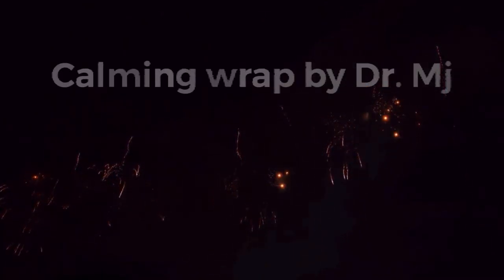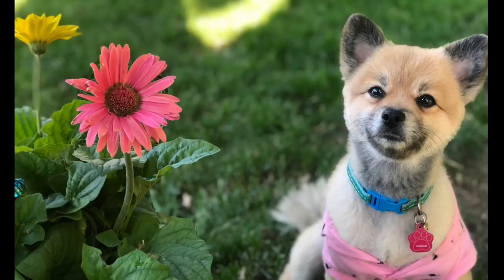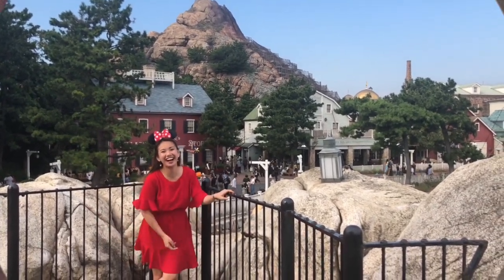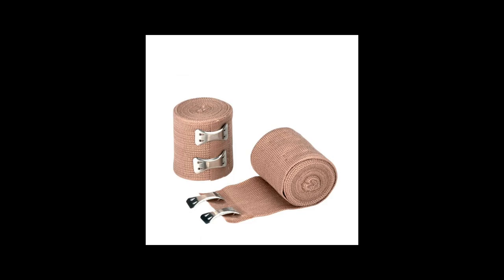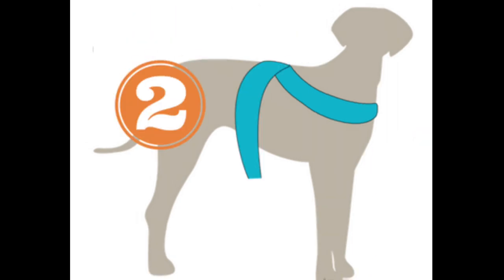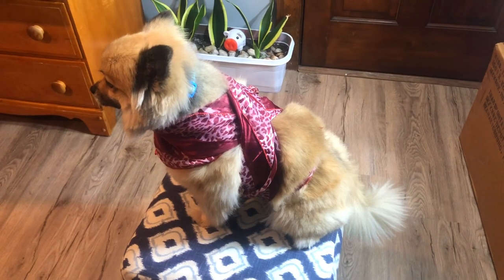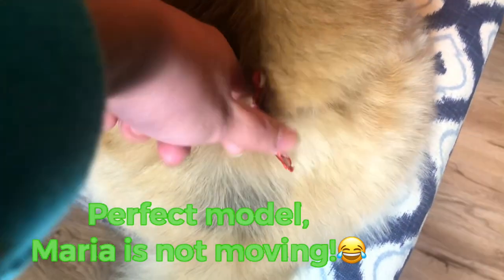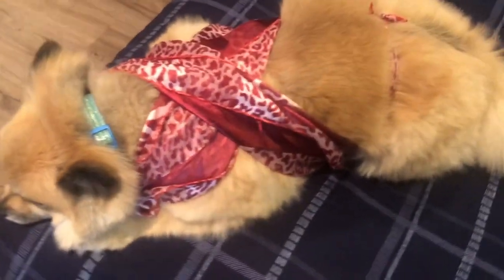CALM WRAP FOR DOGS AND CATS || HAPPY NEW YEAR EVERYONE FROM DOC MJ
Calming wrap